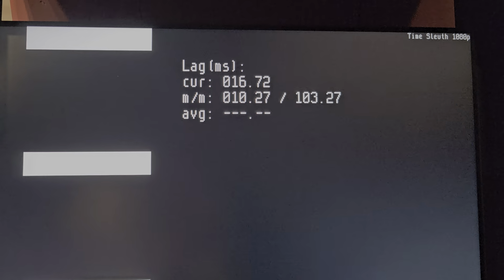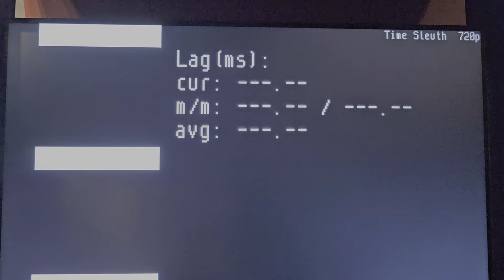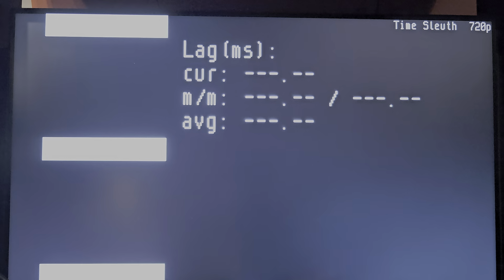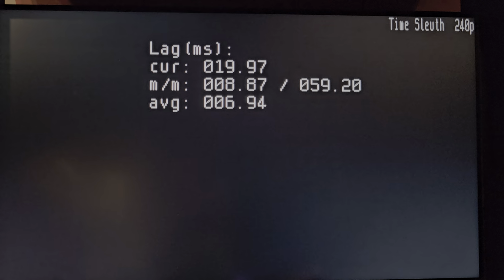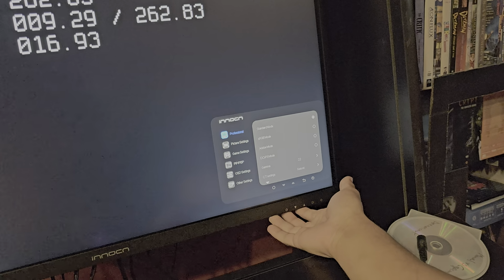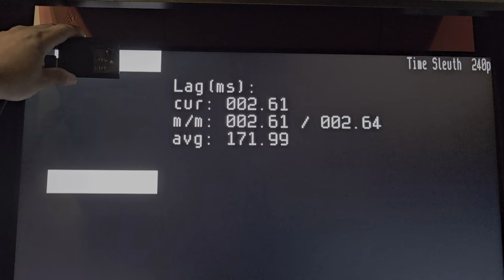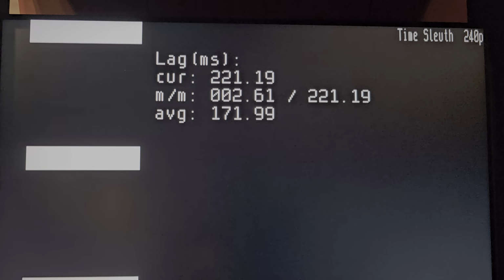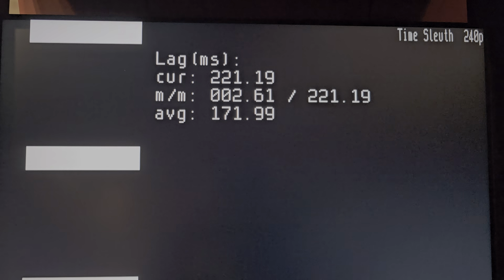Innocn 32M2V 60hz Input Lag Test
60hz lag test on the Innocn 32M2V. Link to purchase monitor:

Keep in mind different panels yield different results.